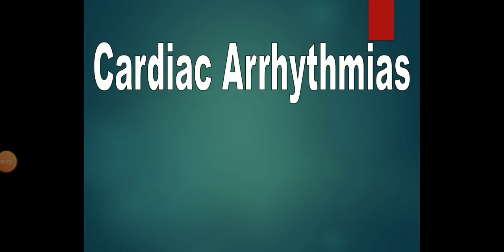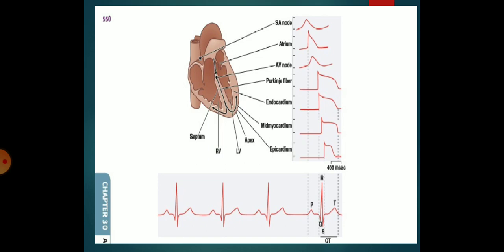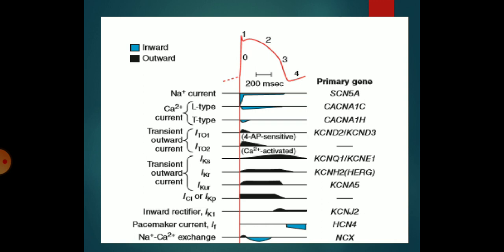Cardiac Arrhythmia - Pathophysiology and Pharmacotherapy (Part 1)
Dr. Chandan Chatterjee
Dept of Pharmacology
ESI-PGIMSR, Joka